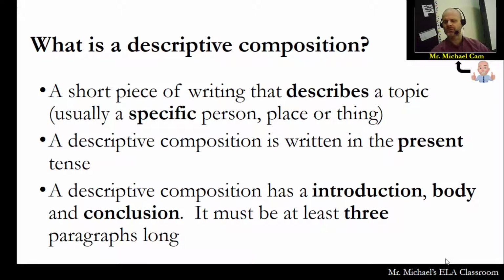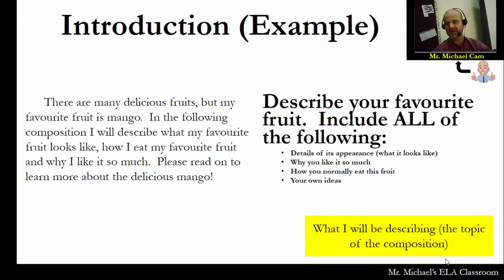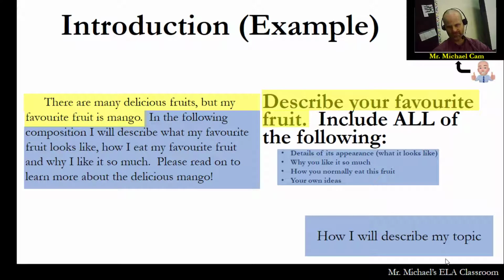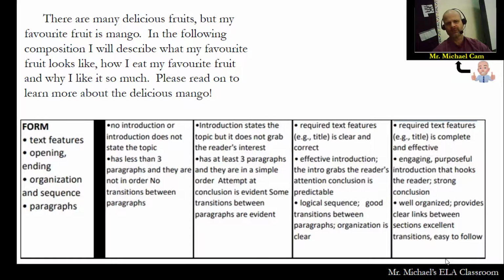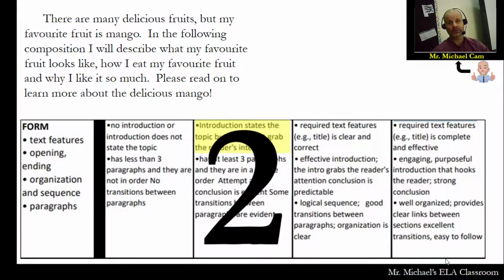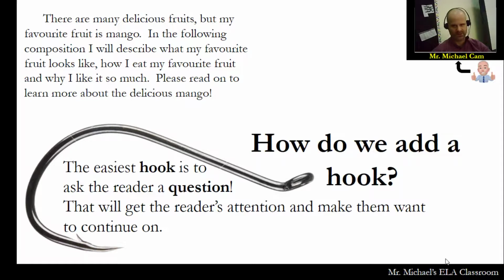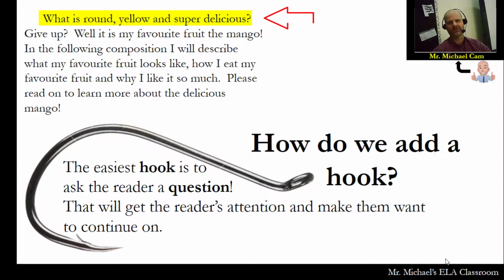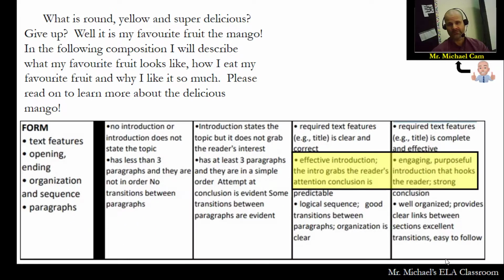Get Set Program: Descriptive Writing Lesson 3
Welcome to lesson 2 of the get set descriptive writing program!  In this lesson we will be looking at the introduction paragraph and how we can write a hook to make it more interesting.  Please make sure to complete the quiz below: